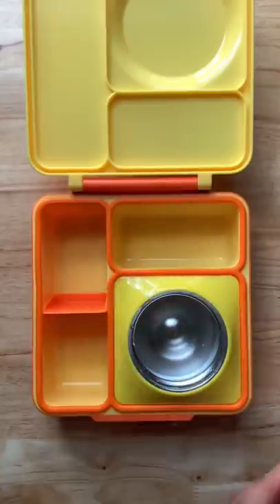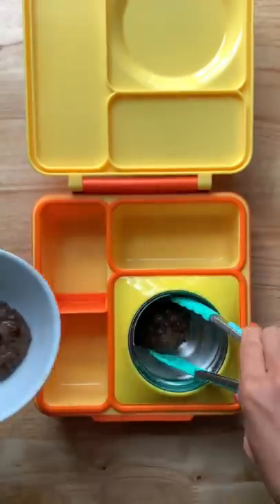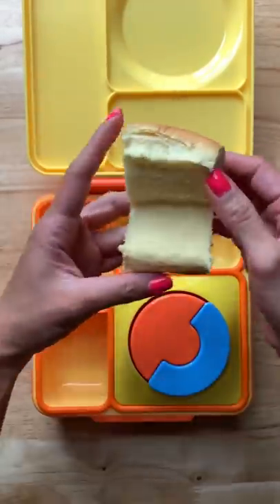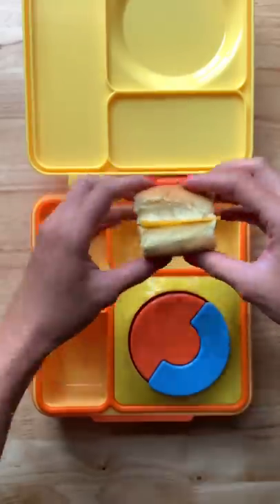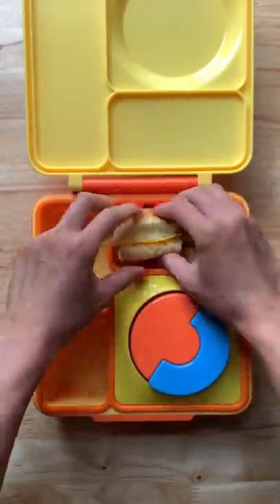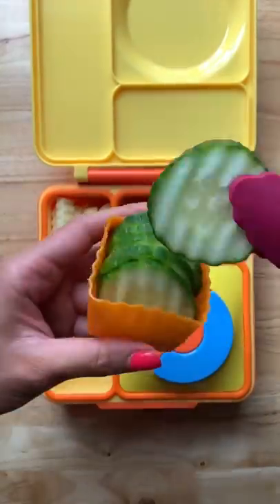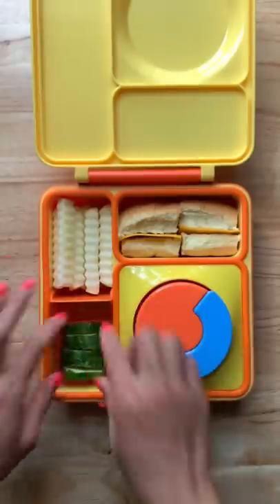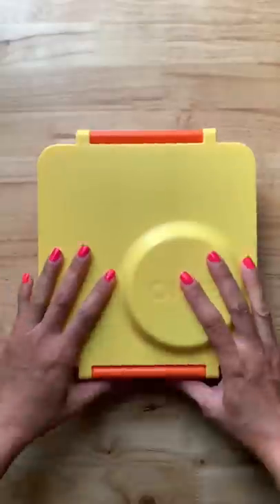School Lunchbox Ideas | Cheeseburgers